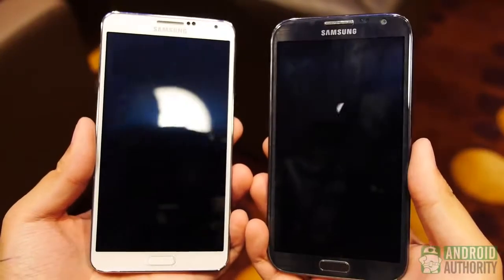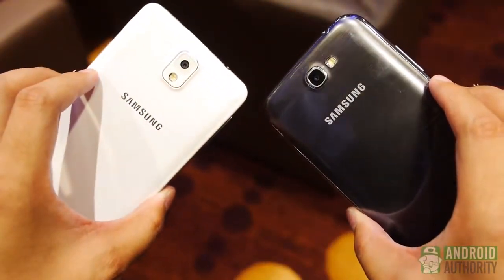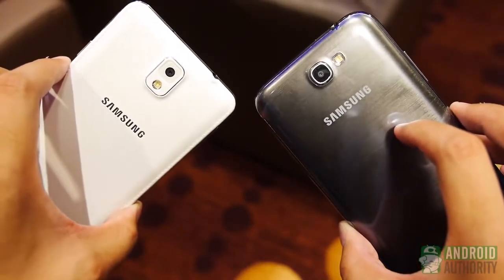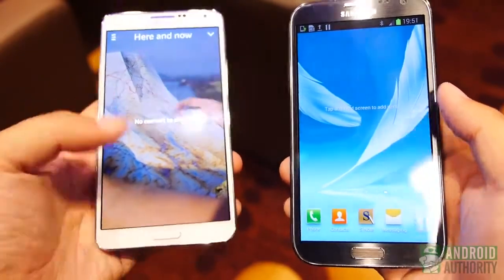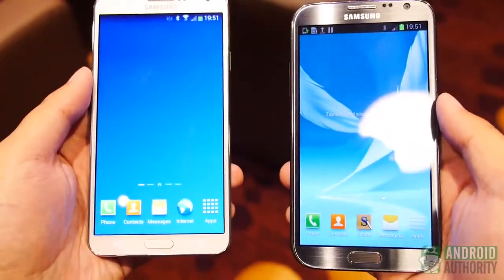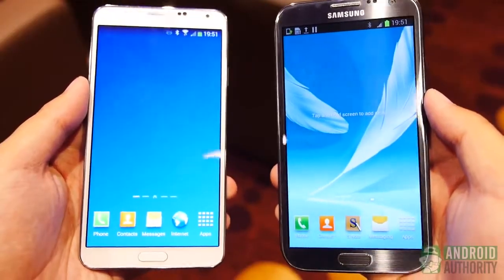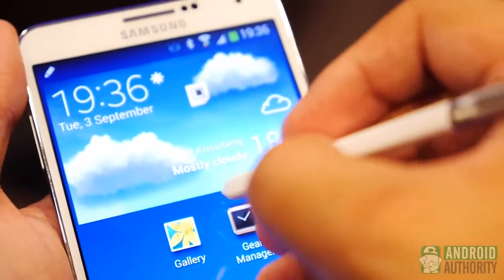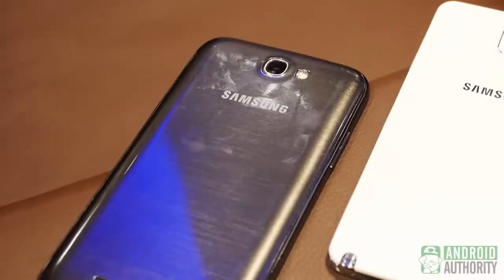Samsung Galaxy Note 3 vs Note 2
- Want to Test New Samsung Galaxy S4? 1st come, 1st serve. Now you can test & keep the new Samsung Galaxy S4 for real. Better grab it now before the offer is closed!

I'm sorry if you got it late only to find the offer is over. So please be quick to claim it before it's too late!

By the way, If you like to test new iPhone 5 as well, feel free to check this out

Want to get a free Exclusive Samsung Galaxy S4 for you or for your friends? If you are looking for the best way to get a free Galaxy S4, then I'm glad you've found this best opportunity and I strongly suggest you keep reading.

Because this is an uncensored story of how to receive free Galaxy S4 from the internet... Can you actually get a free Galaxy S4 smartphone? Yeah! This is one of the proven ways to get free stuff from the internet. This whole process is based on a new marketing scheme by popular high street companies, who are now offering freebie incentives to try out their services. Companies have found that offering incentives such as free Galaxy S4 is more successful than a standard TV advertisement! It was also featured on numerous major news networks including CNN, BCC and Fox News. There is proof all over the Internet as well, so what are you waiting for?

Why spend hundreds of dollars or pounds on a Galaxy S4 when you can get one for free. With the launch of the new Samsung Galaxy S4, people are seeking ways to get one without having to worry about the expensive price tag. There are no competitions, contests or prize draws.

Don't miss out, join the thousands of people who have already received their freebies.